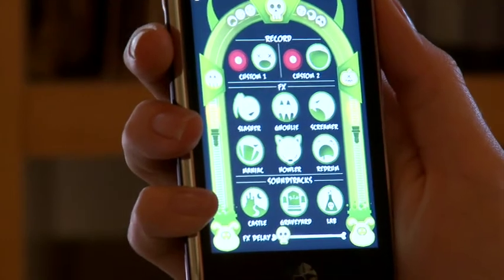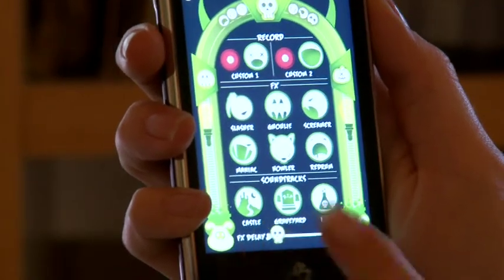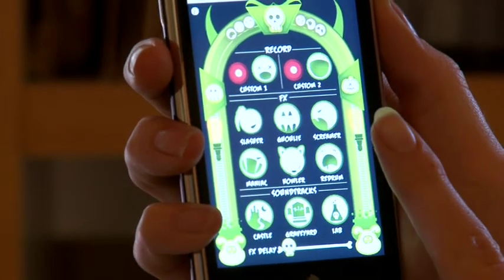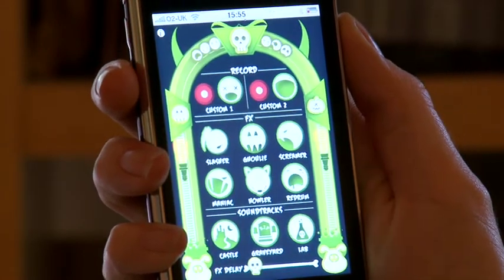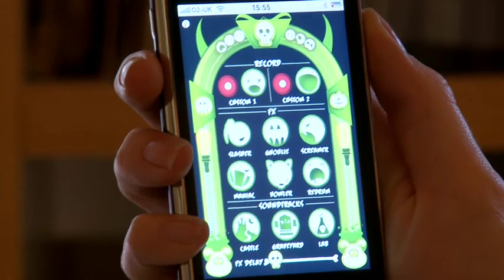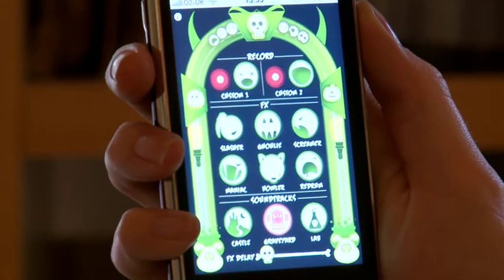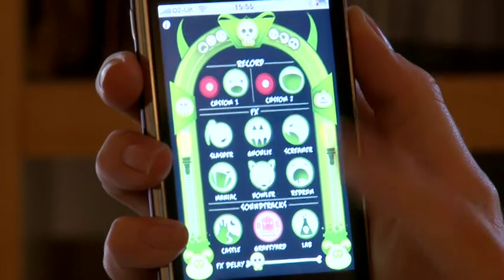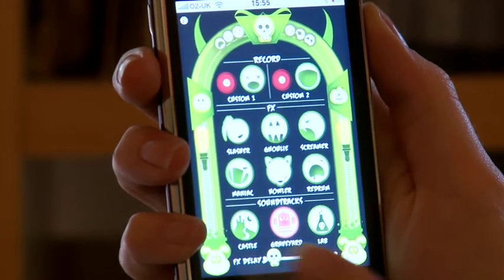The Halloween Scream Machine Tutorial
Download the Halloween Scream Machine on the iTunes Store from 29th October 2009... Frightening fun for all the family.